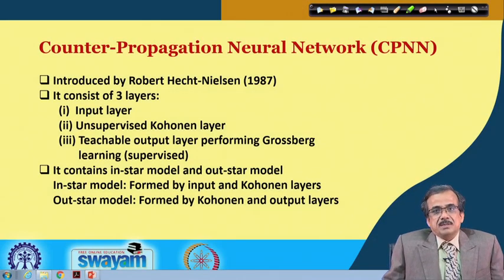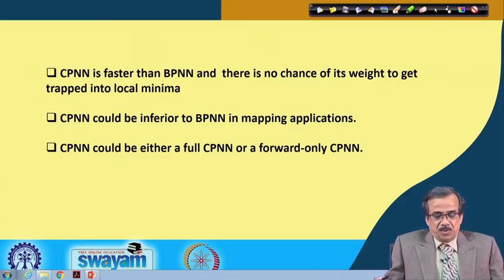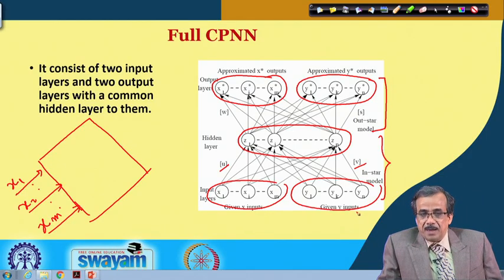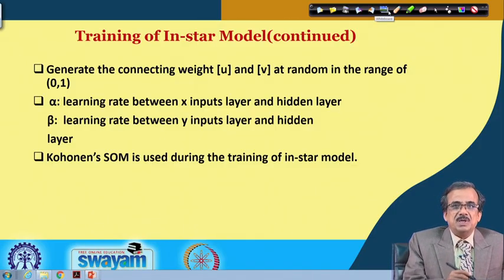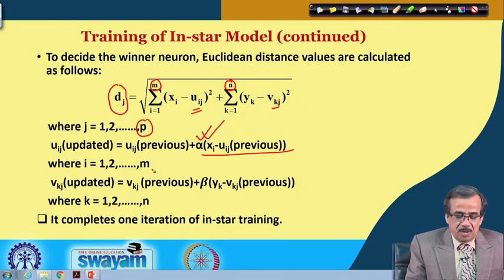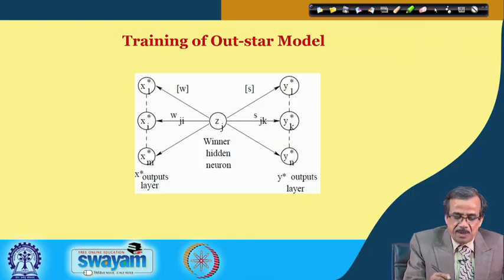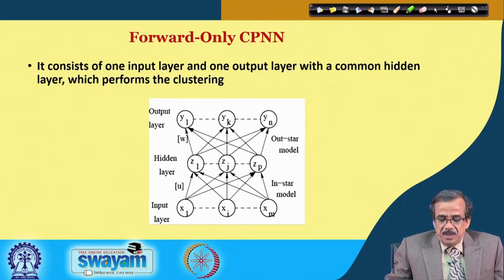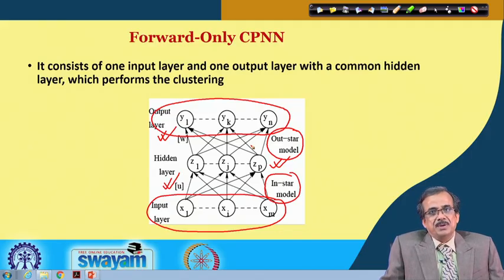Lecture 29: Some Examples of Neural Networks (Contd.)